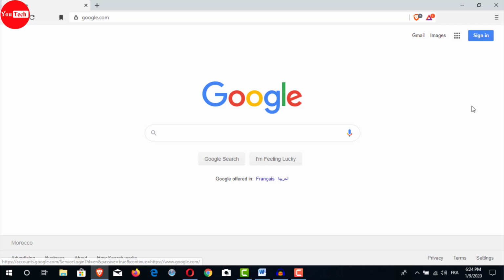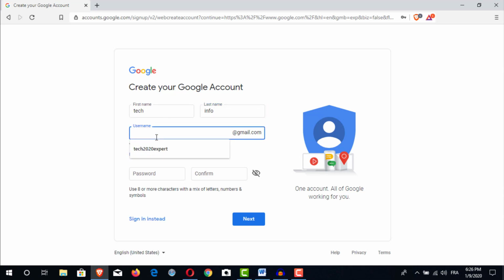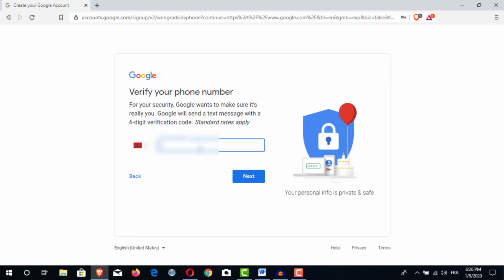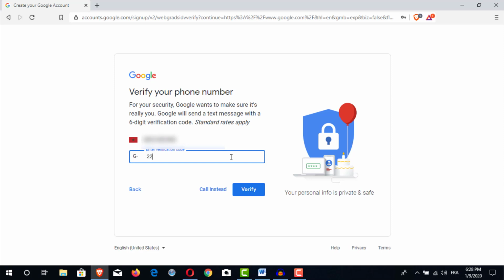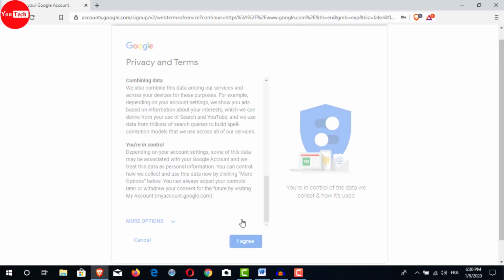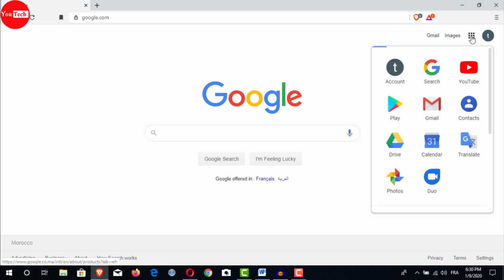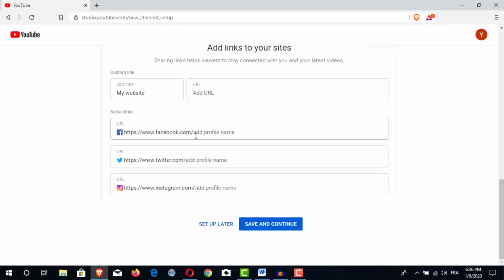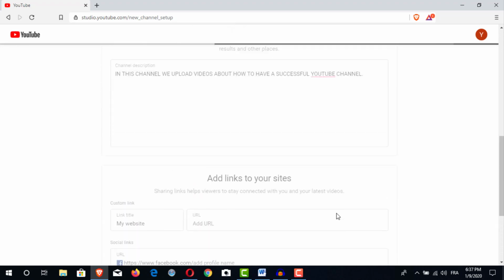how to start a succesfull youtube channel in 2020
In this video, I will show you how to start a successful youtube channel step by step.